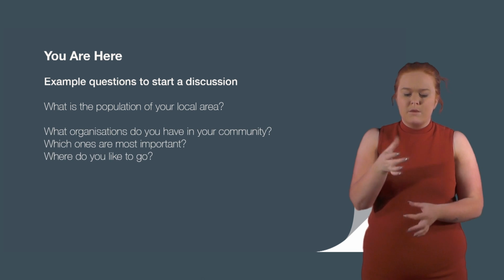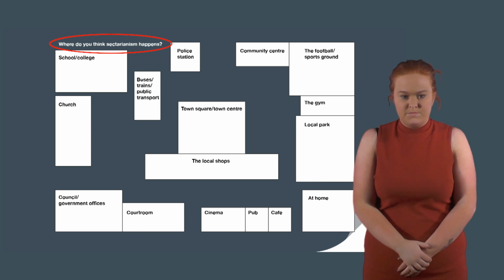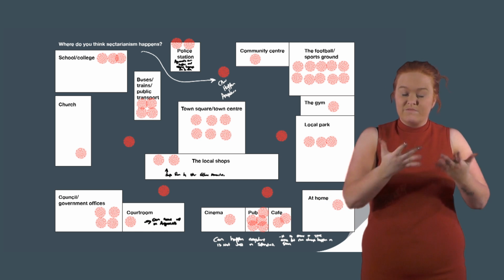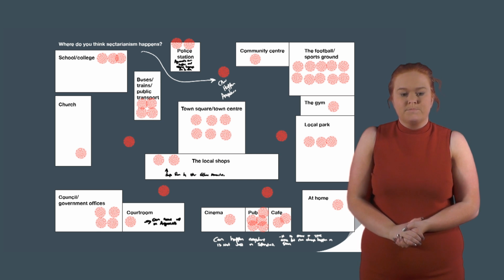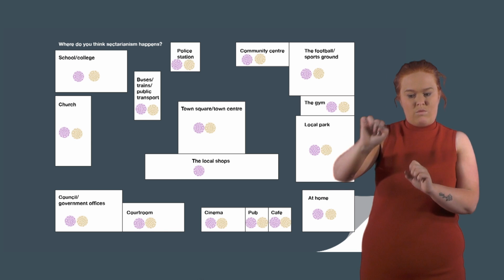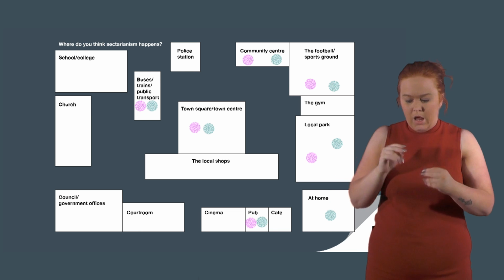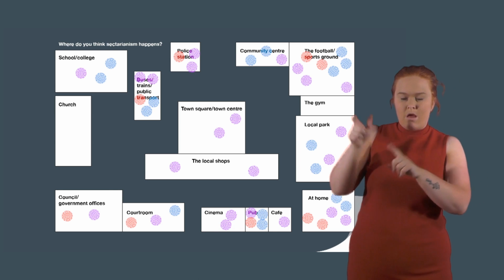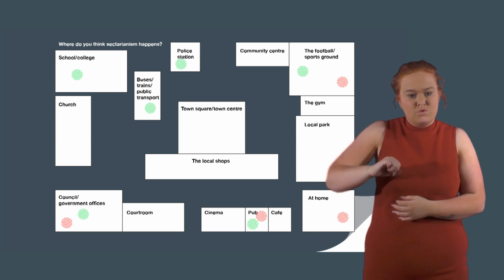Walk the Walk Part Three (British Sign Language)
Scottish Book Trust’s  Walk The Walk training materials for literacy support tutors and youth workers the Location Map activity

“This video contains information for tutors and youth workers to support them to deliver the project Walk The Walk in their youth and/or literacy support groups.

Walk The Walk is an initiative created by Scottish Book Trust with support from the Scottish Government. The Walk The Walk project consists of a series of support notes and an interactive graphic novel. The graphic novel Walk The Walk was written by Gowan Calder and illustrated by Jill Calder and explores issues around sectarianism and how to tackle it.

The series of online supporting activities that accompany this video and the book, can be download for FREE and are available

you will also find a PDF version of Walk The Walk, which will allow you to listen to the story being read out loud, or increase the size of the text to help you read it. The support notes also provide links to other relevant websites as well as a FAQ section.”